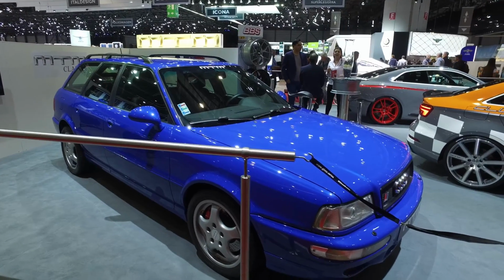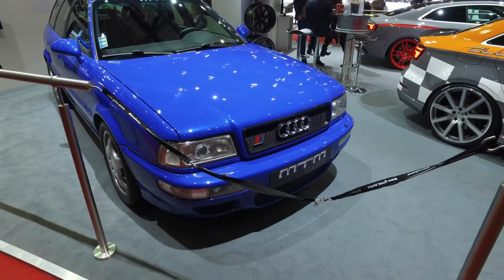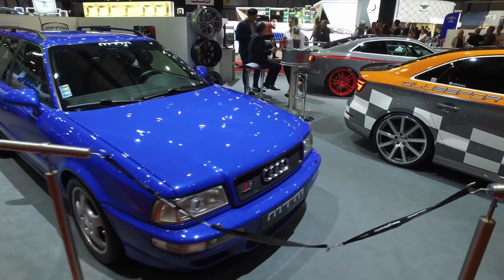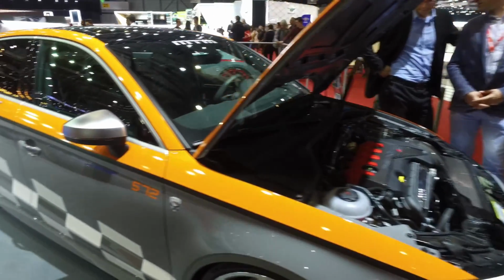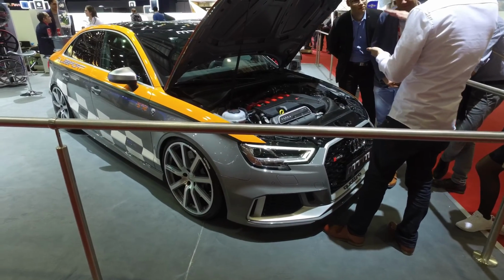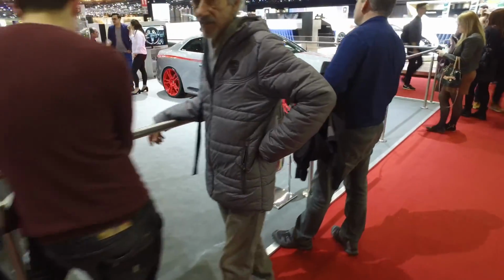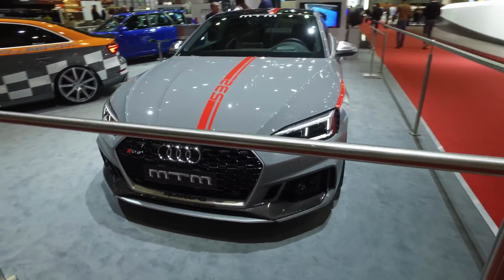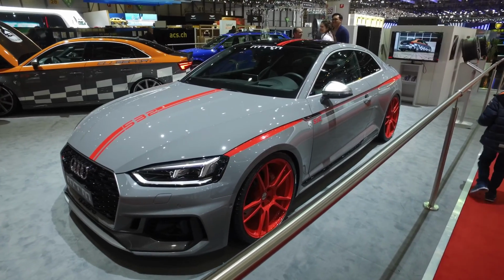GIMS 18 - MTM Tuning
Shot on DJI OSMO
​Edited on iPad Pro 12.9" 2017
Shot on DJI Spark